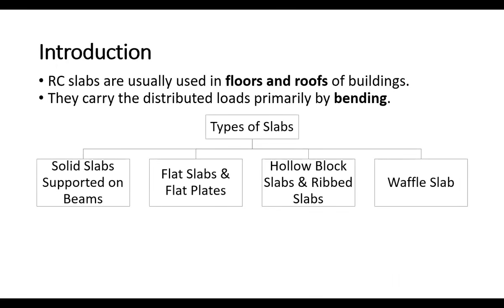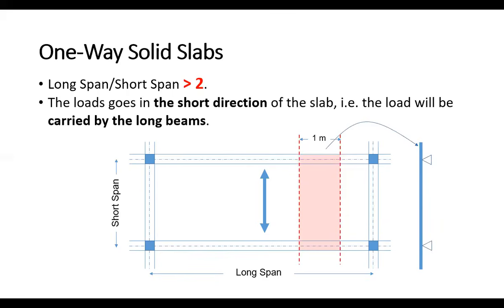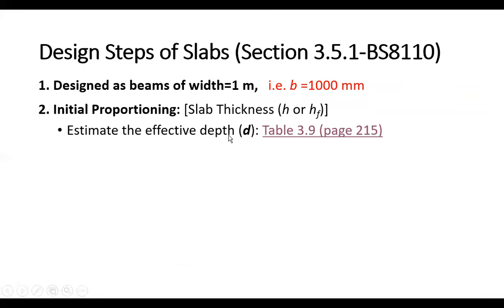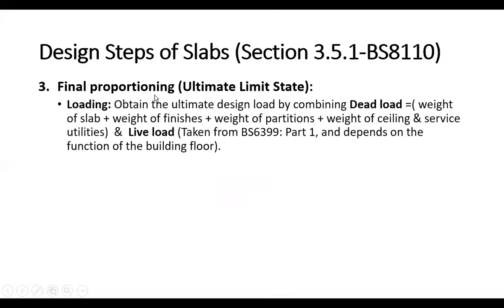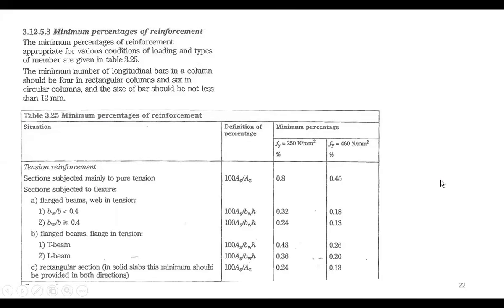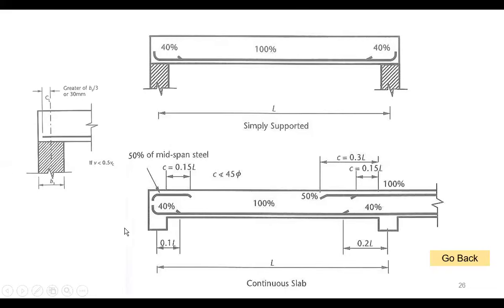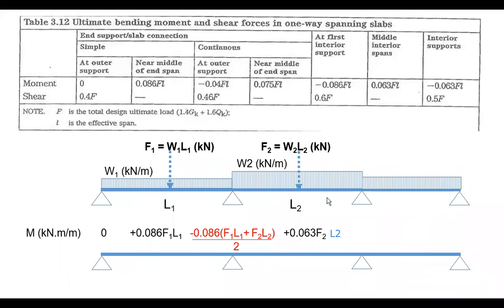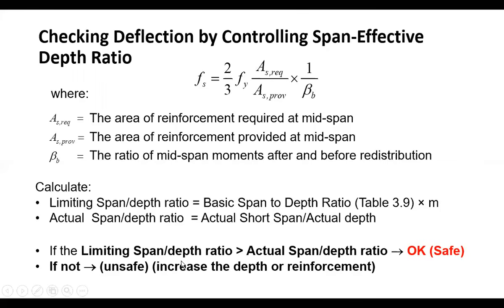Design of RC Solid Slabs (Part 1) - Clear and Informative Video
Introduction to the design of reinforced concrete slabs. Difference between one-way and two-way slabs. Loads on slabs. Moments and shear in slabs. Slabs reinforcement. Code requirements. British Standards. BS8110 Code.
(تصميم البلاطات الخرسانية باستخدام الكود البريطاني (الجزء الأول

The links of other important videos are given below:
- Stress-strain curves for concrete and steel: